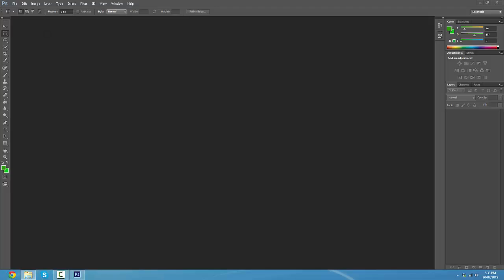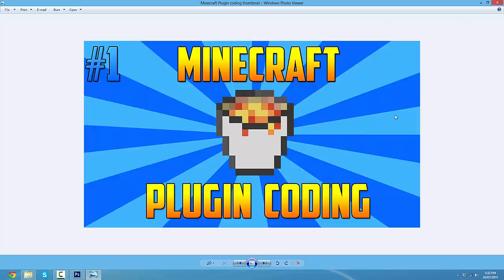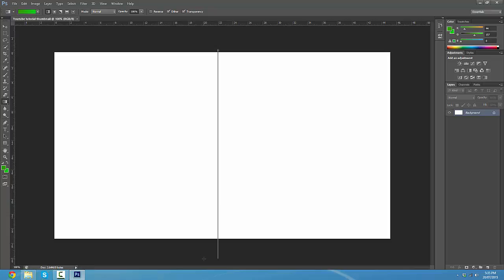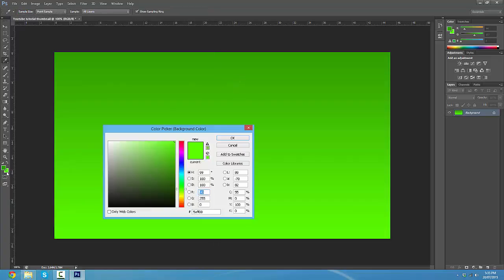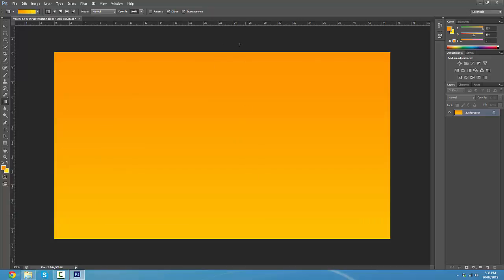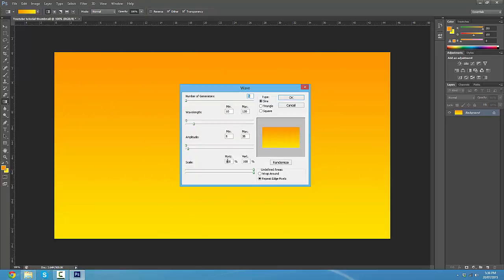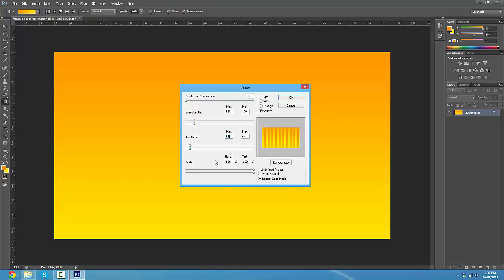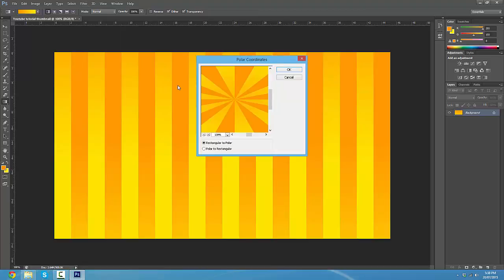Photoshop | How to make a thumbnail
Hey guys today I'm just bring you a video of how to make a thumbnail for youtube. To do this you'll need a program that I'll provide a link below to download. Thanks hope you enjoyed!